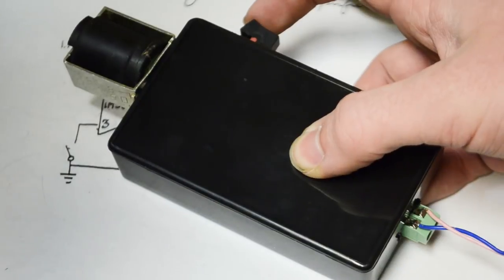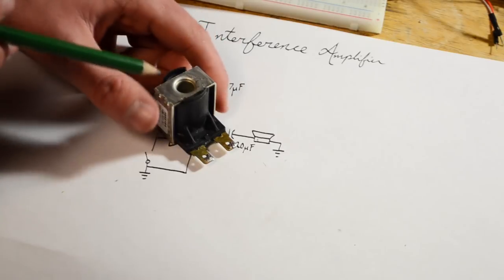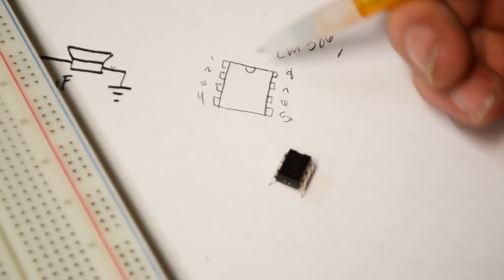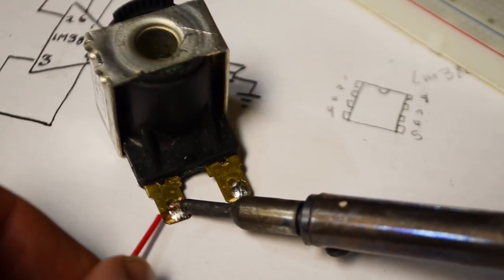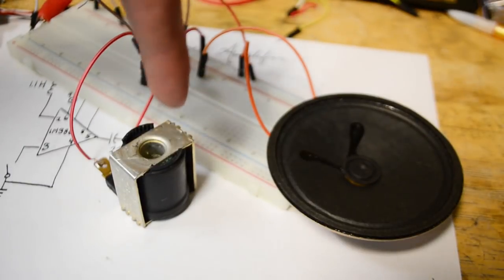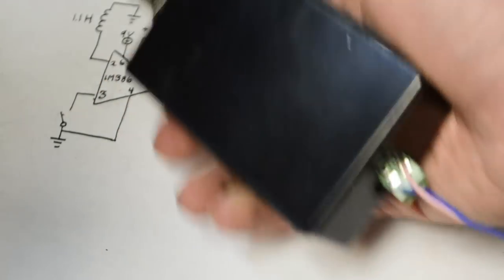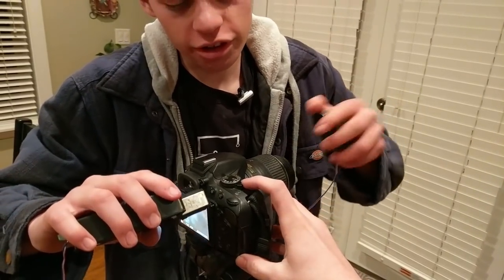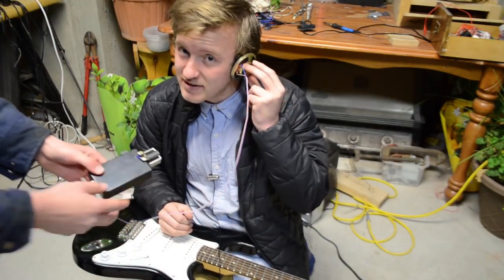How to make an Electro-Magnetic EavesDropper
Let me know of projects you want to see! :)

1.1 H inductor